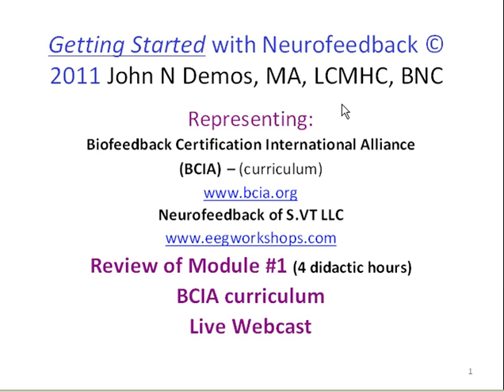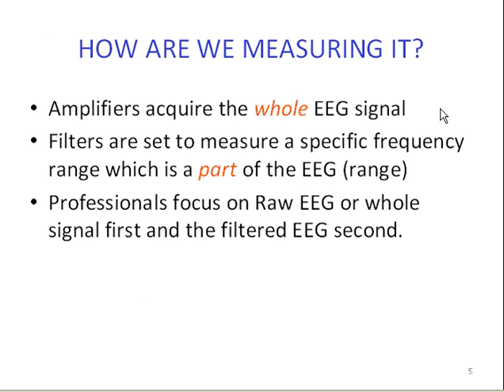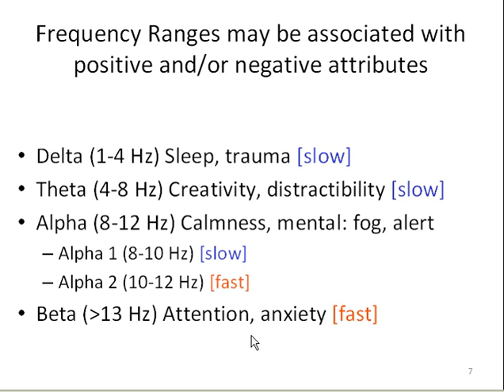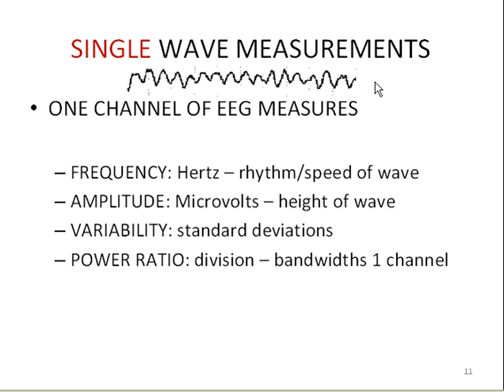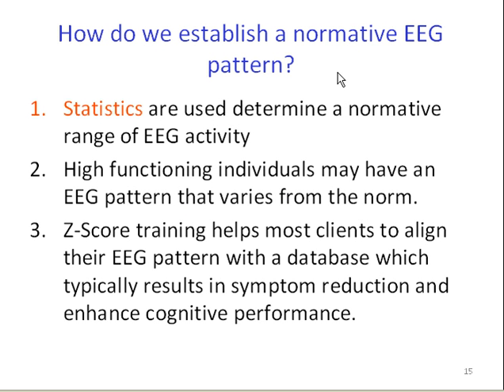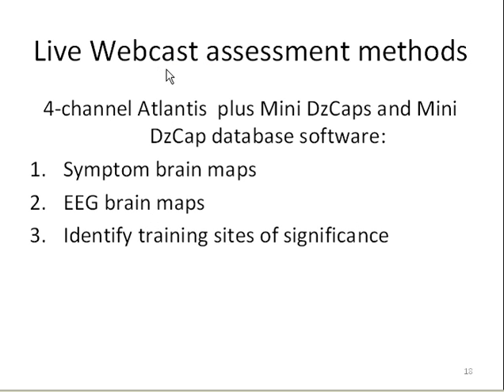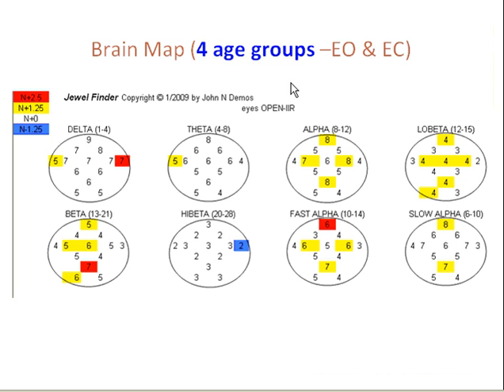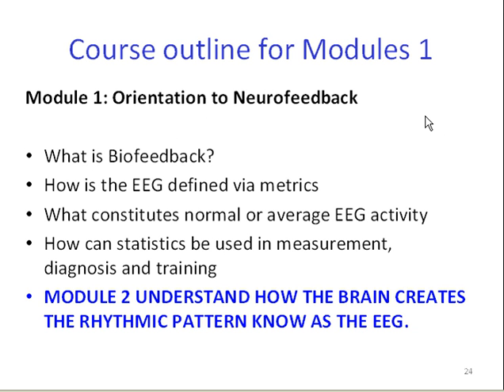Introduction to Neurofeedback: Module #1 BCIA Curriculum